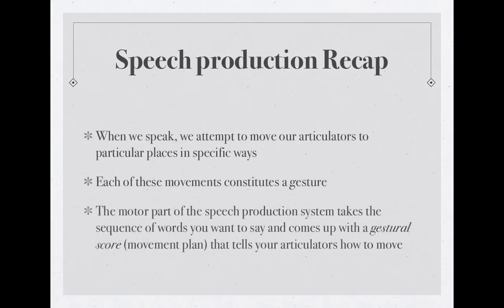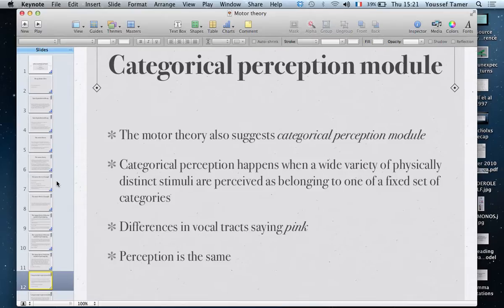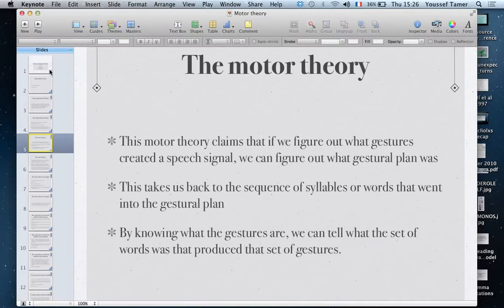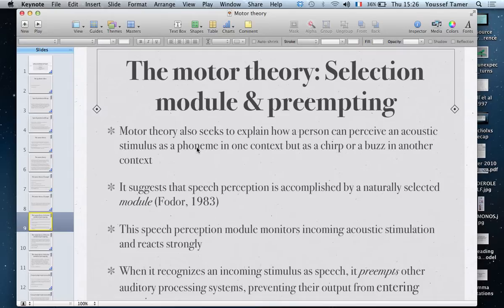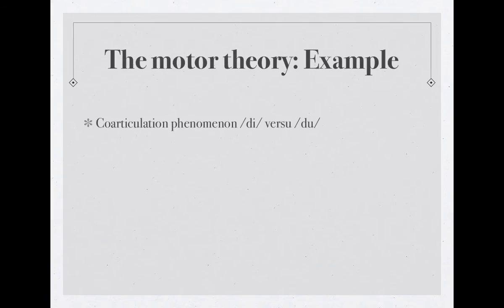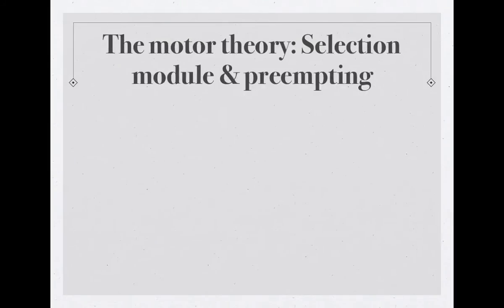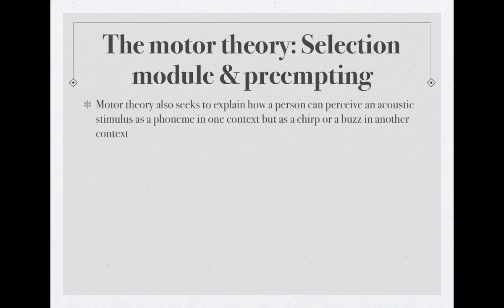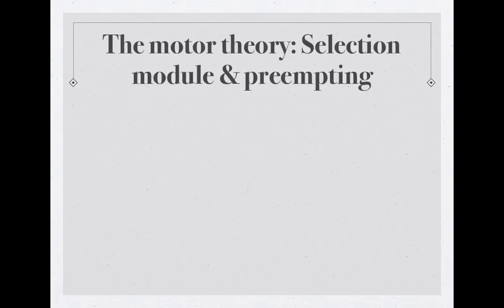The Motor Theory of speech perception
This is a lecture regarding the motor theory of speech perception as I did it on 9-5-2013 as part of the psycholinguistics course I give in semester 2 of the Master's TEFL AND ICT of the department of English of the the Faculty of Letters and Human Sciences of Ibn Zohr University in Agadir.